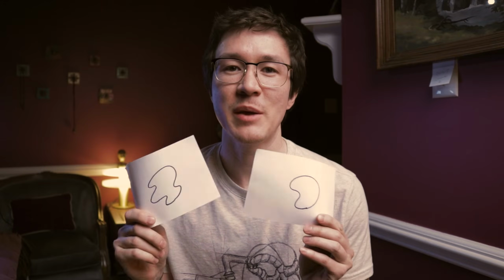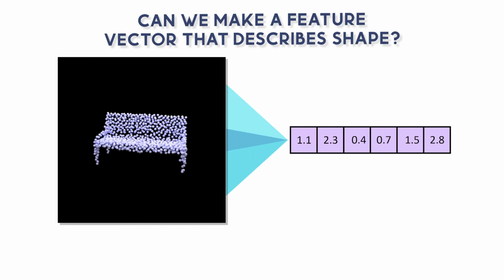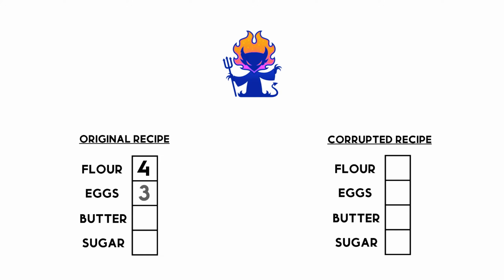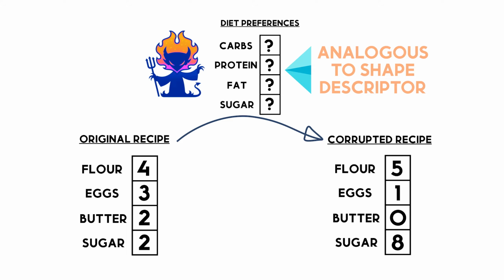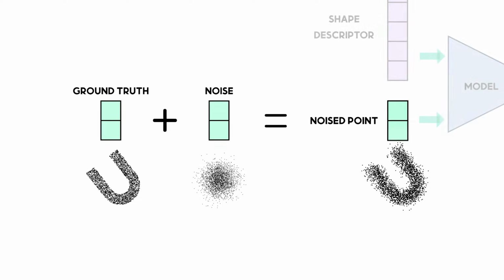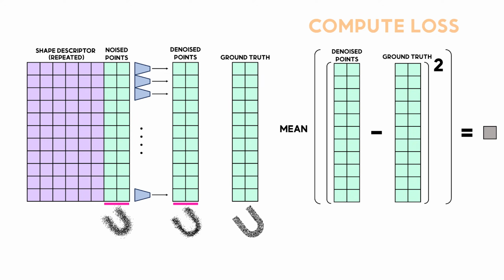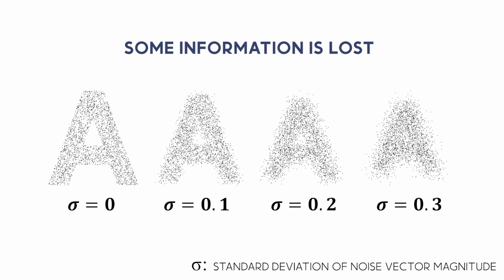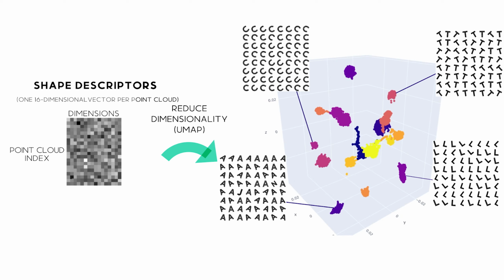Finally! An AI model that understands SHAPE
Point clouds are the most basic data structure in data science. However, describing the shapes of point clouds holistically is not trivial. Finding a method to describe shape could be a powerful new way to study data manifolds. This fascinating machine learning model is able to describe point cloud shape using a unique approach based on "point nets."

00:00 - Motivation. The difficulty of shape characterization and existing approaches
01:09 - The Yi Shi Model at a high level. Our end goal.
01:56 - Inferring the devil's diet. Analogy for how the model learns.
03:39 - Unpacking the The Yi Shi model. Noising point clouds.
05:27 - More model details
06:16 - Theory behind how the model learns shape descriptors
07: 03 - My dataset and results
08:25 - Outro

Original paper this study was based on:
"Unsupervised Deep Shape Descriptor with Point Distribution Learning"
Yi Shi et al 2020